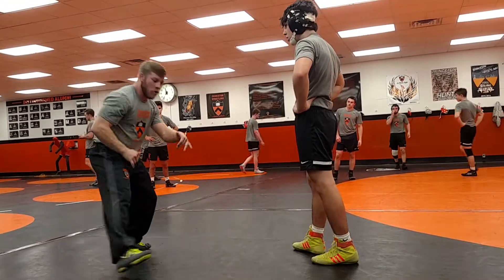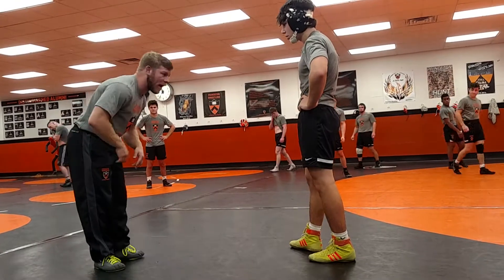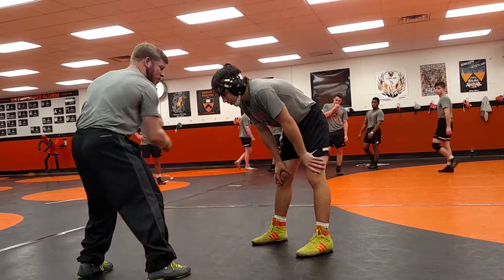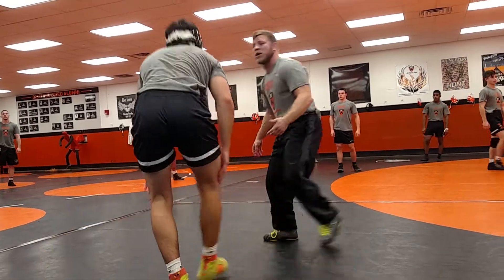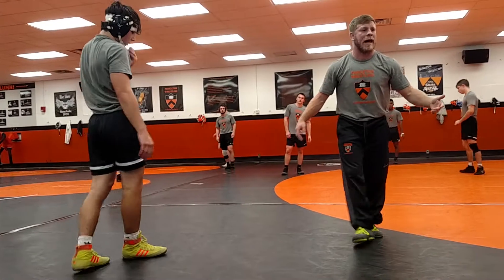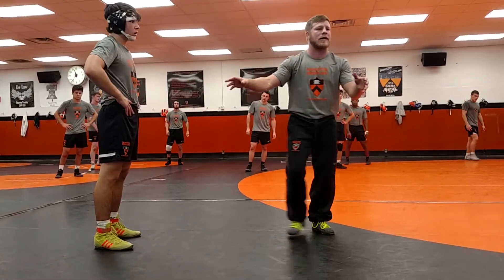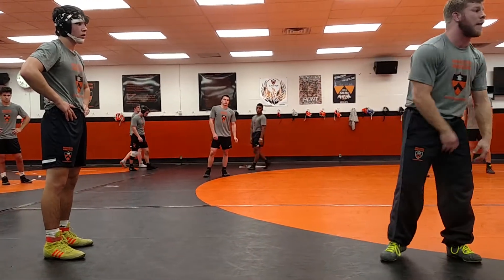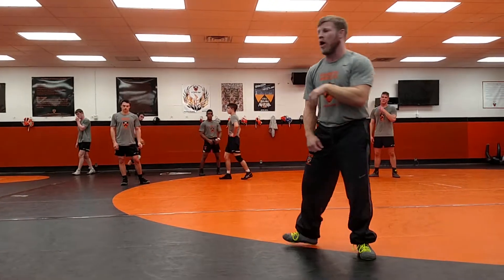2016 Princeton Coaches Clinic